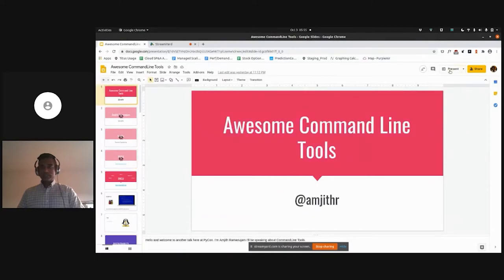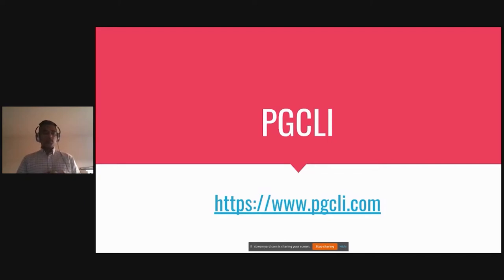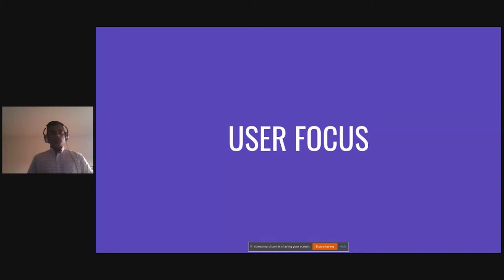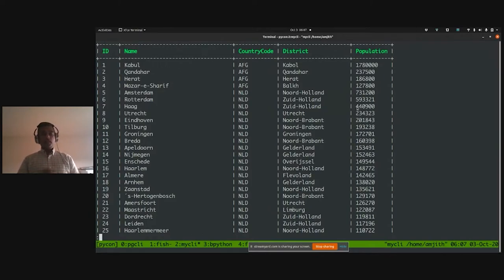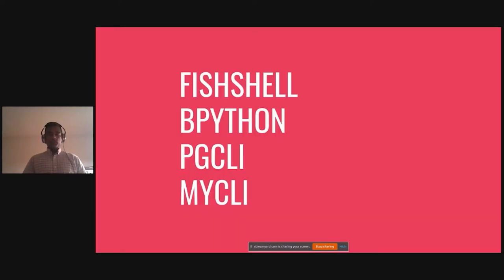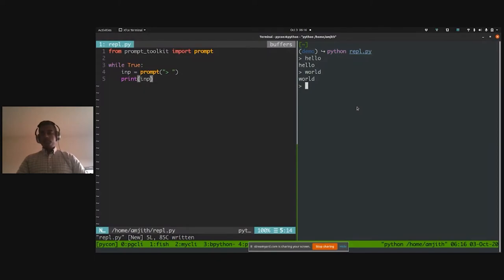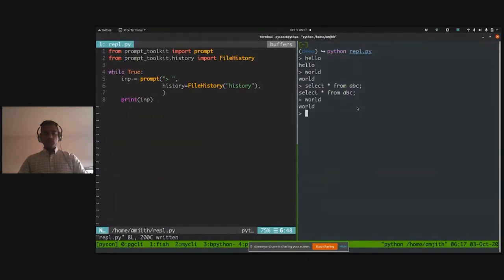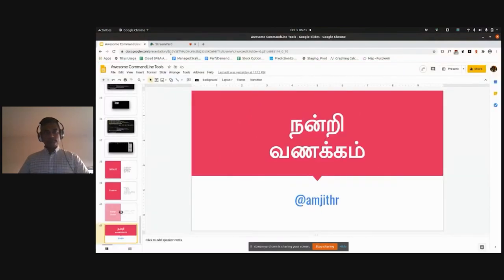Talk: Awesome Commandline Tools - Amjith Ramanujam